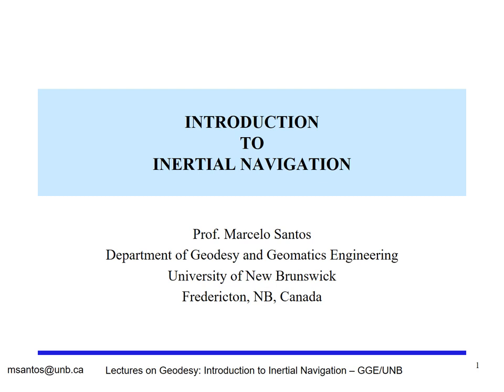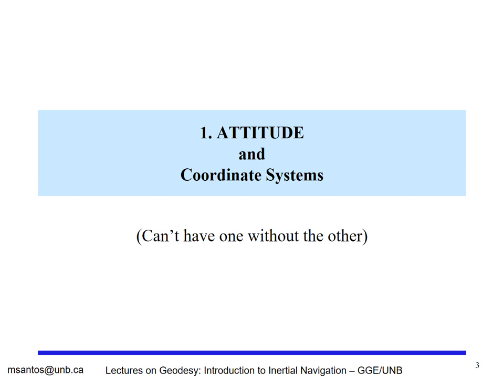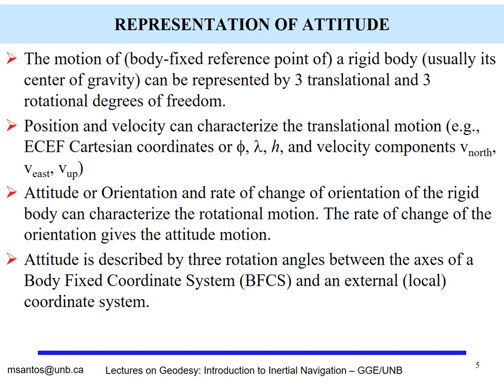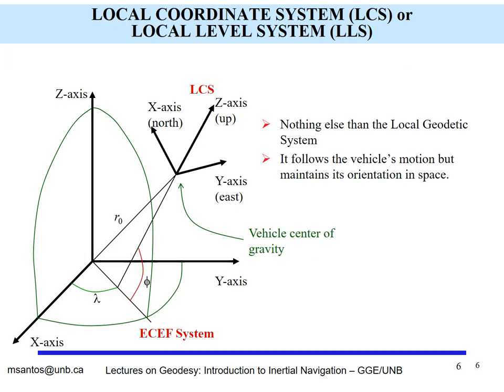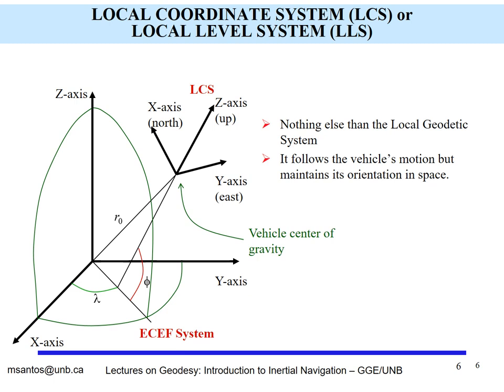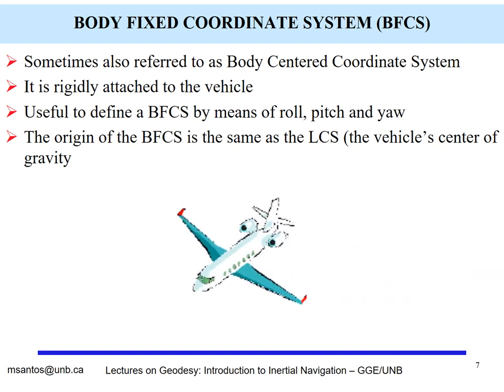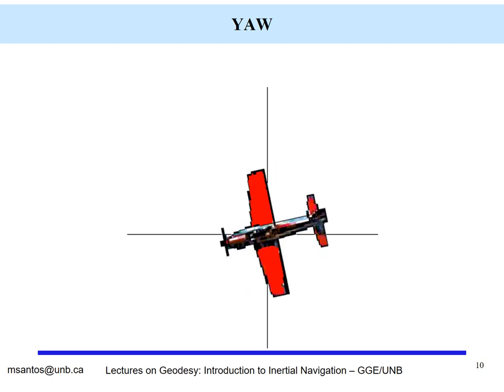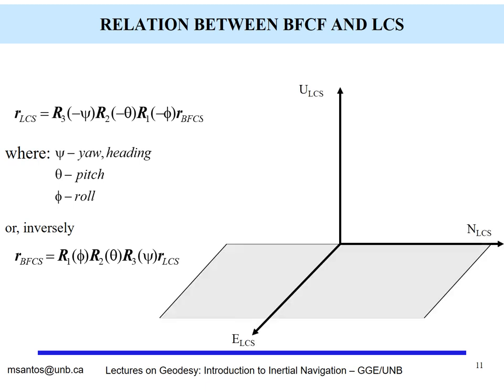1. Intro to inertial navigation: attitute and coordinate systems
Introductory lectures on inertial navigation, dealing with attitude and coordinate systems.